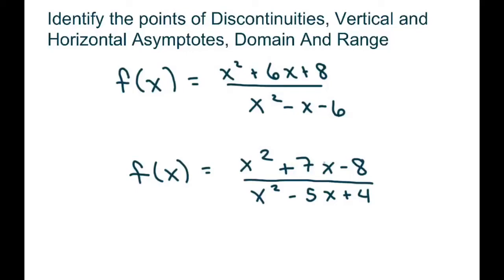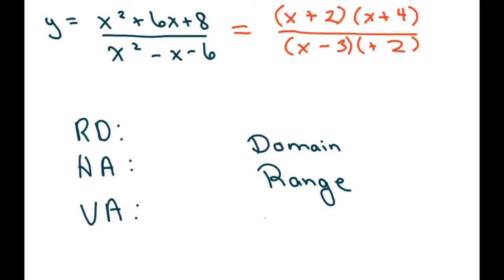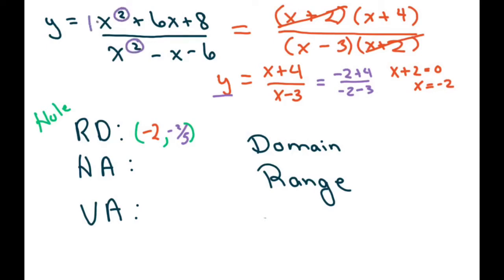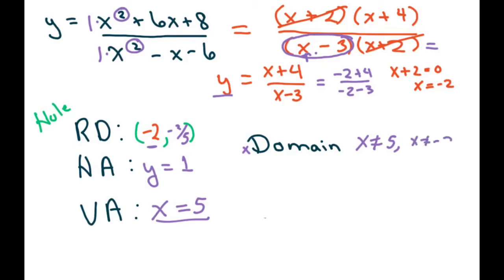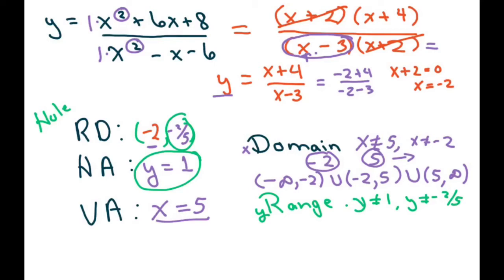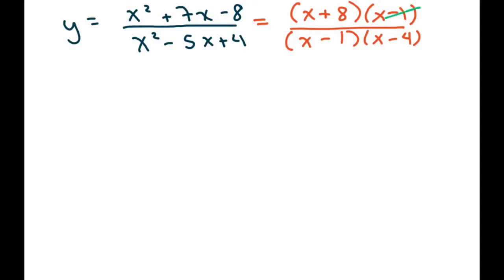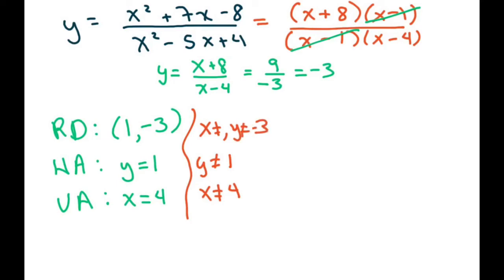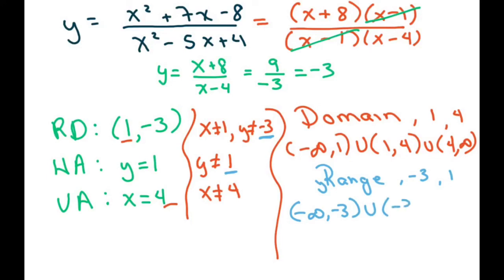Identify Points Of Discontinuities, Horizontal And Vertical Asymptotes. Domain Range. Part 1